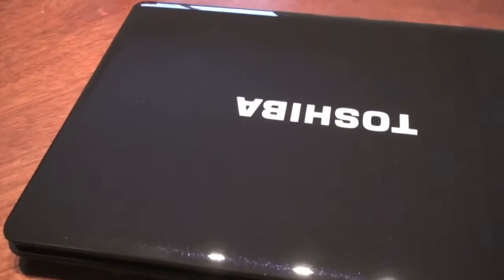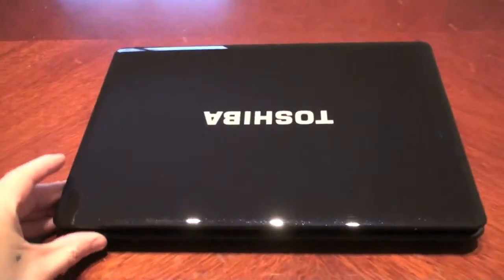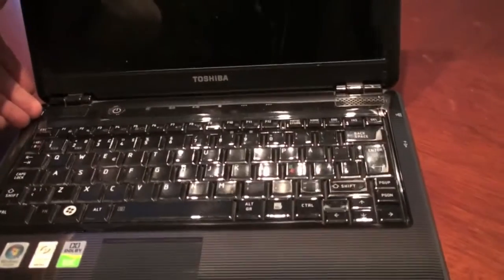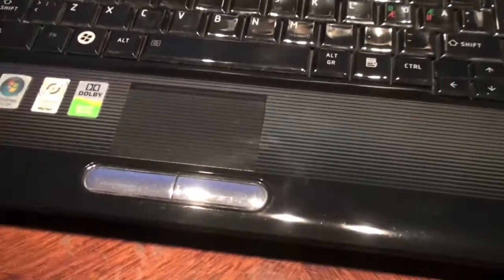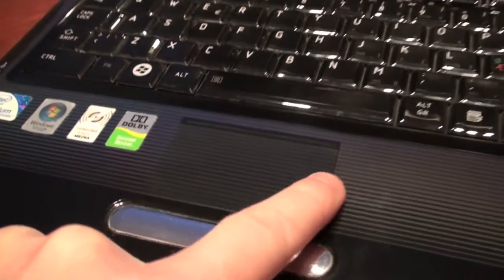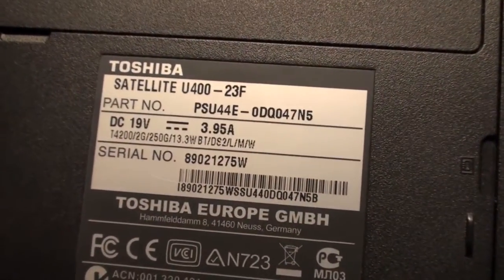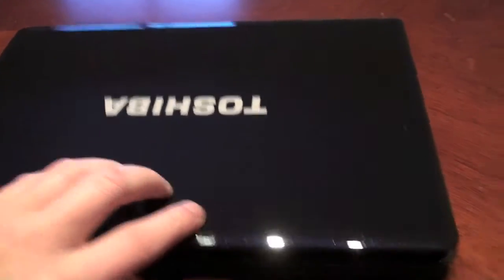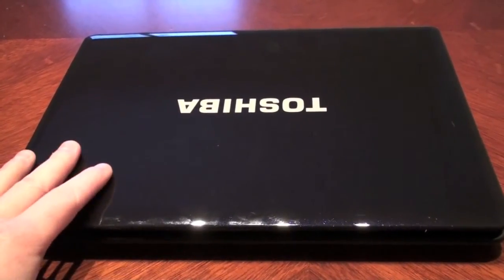Toshiba Laptop Hackintosh ?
If u guys know how to make this a hackintosh.. please let me know.. :D